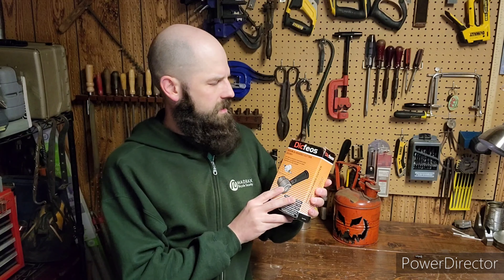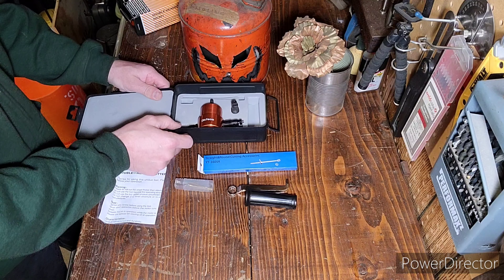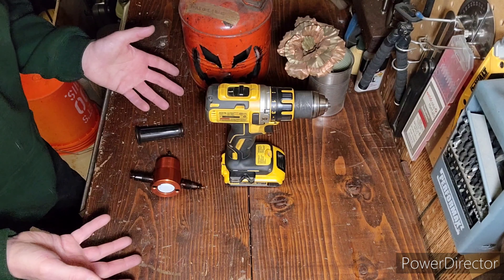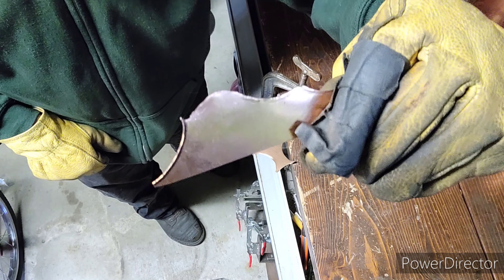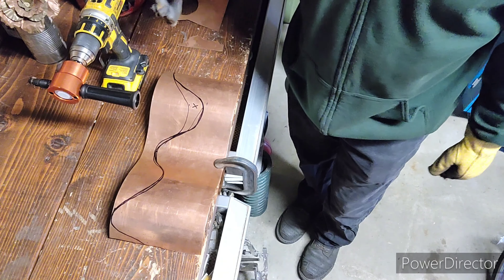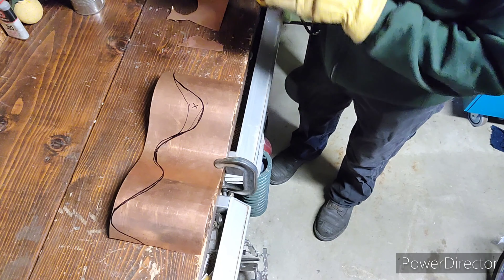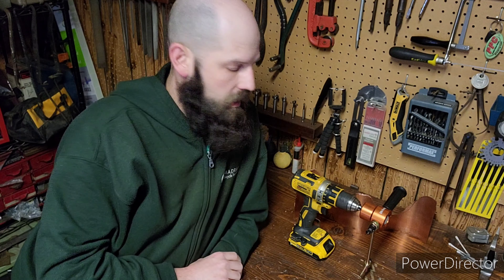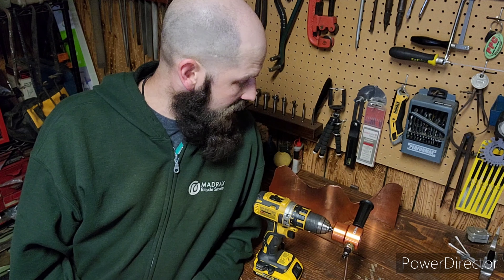Dicfeos Metal Nibbler Unboxing, Review, and Demonstration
In this video I unbox, review, and demonstrate the Dicfeos metal nibbler on a piece of copper.